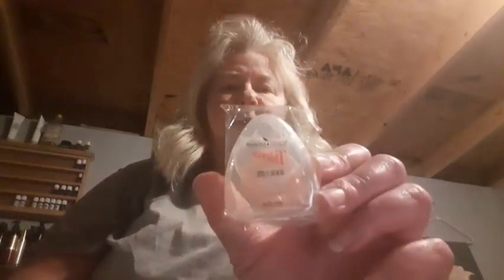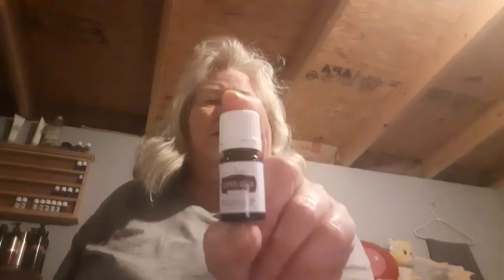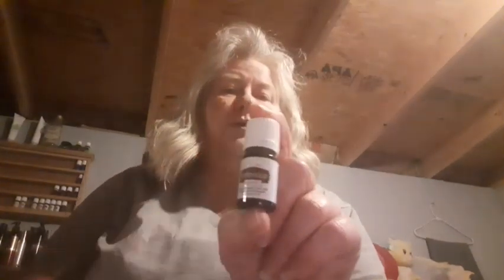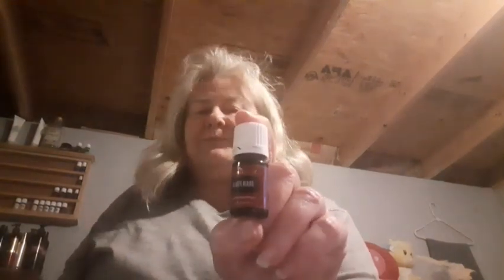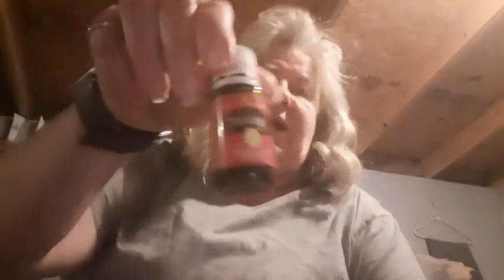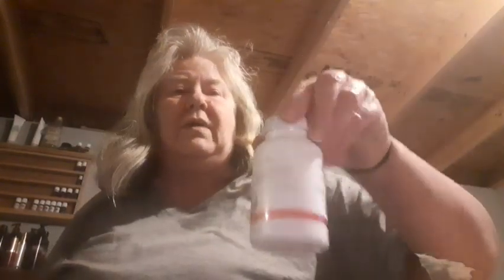My Order Came in.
I will be doing a video on each item I ordered for you